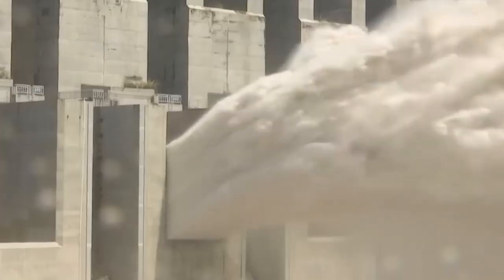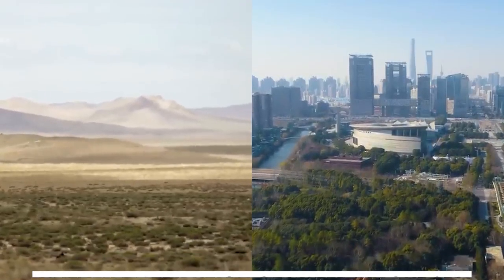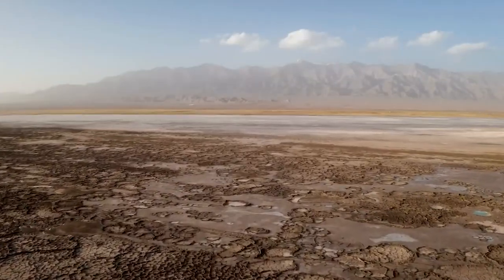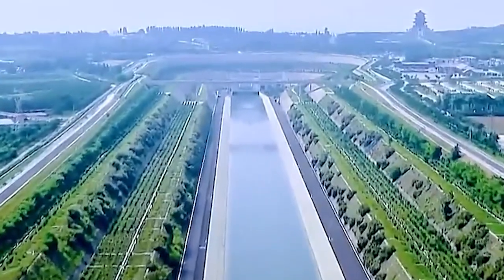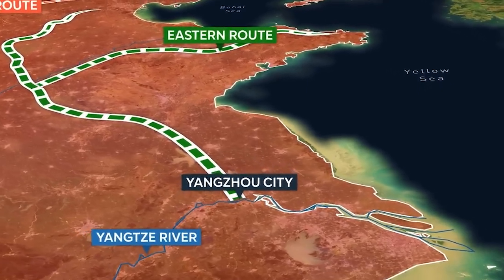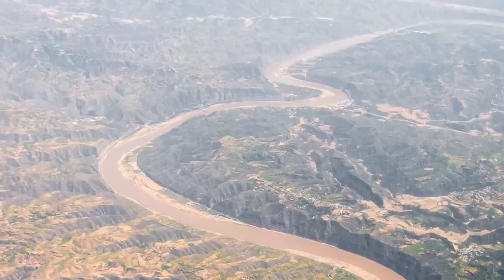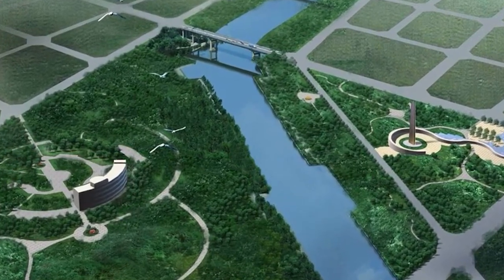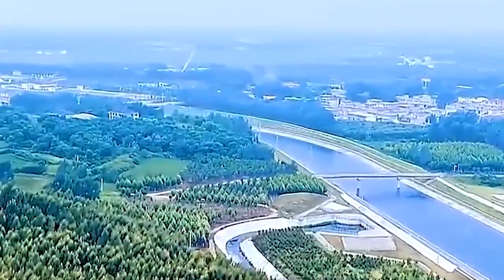China‘s MASSIVE $62BN Water Transfer Project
insanebuildings,biggestbuildings,buildings,realestate,china,waterproject,epicbuildings